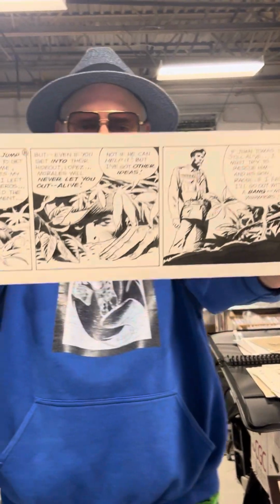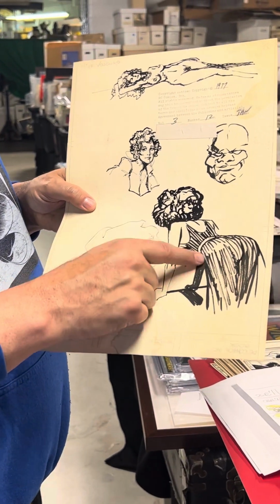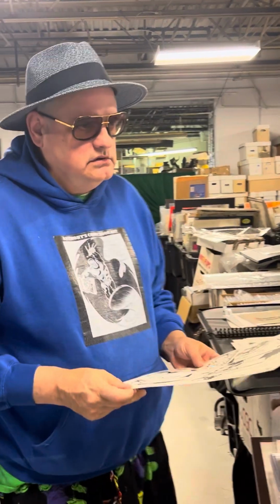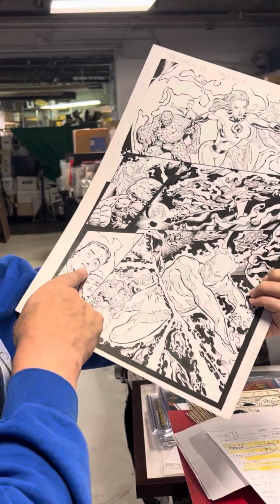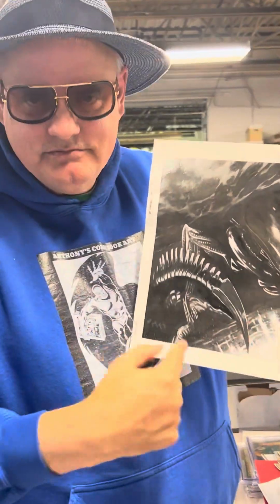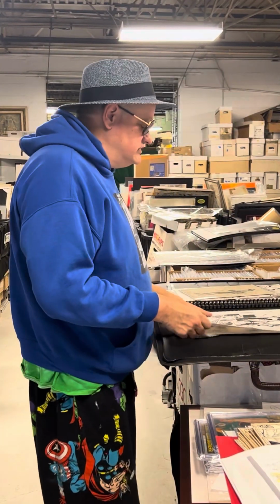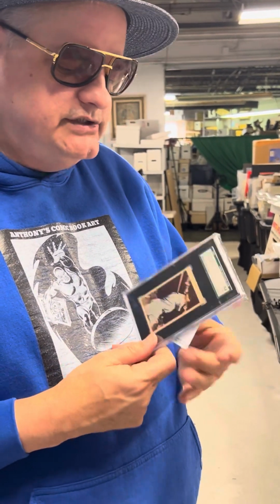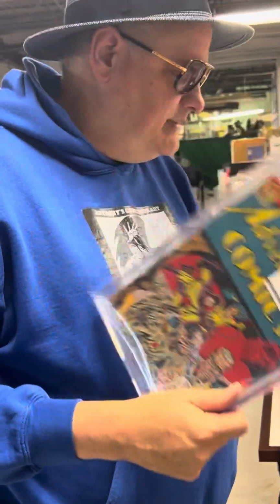Available new art and Dueling Dealers recap .eBay coupon still running on store . Website update